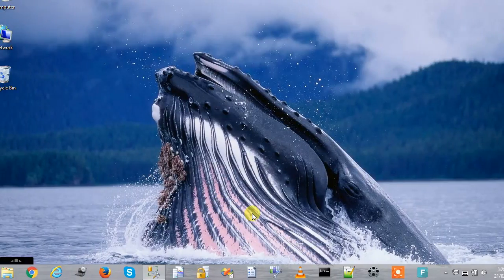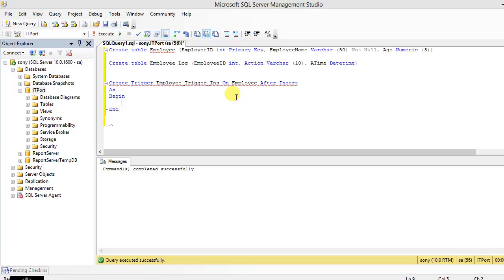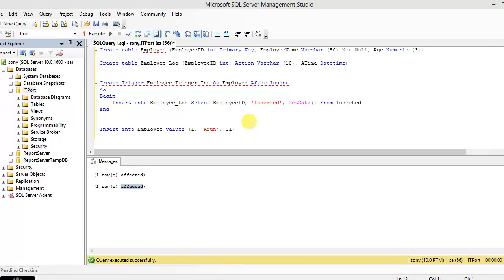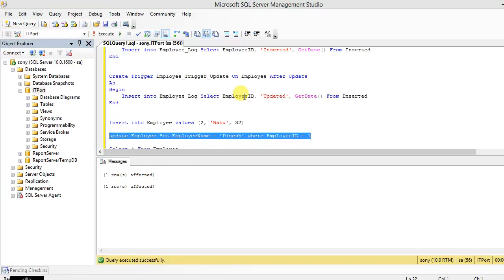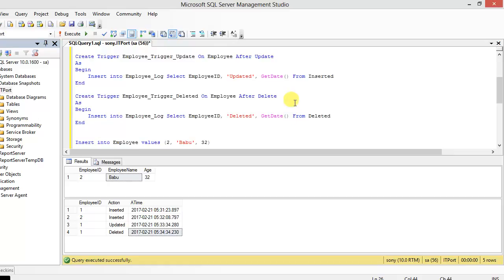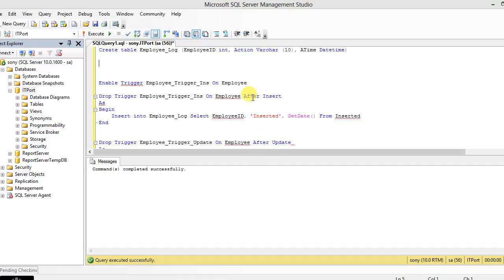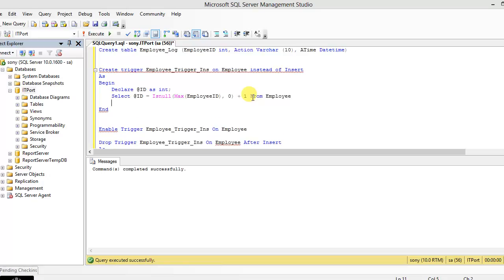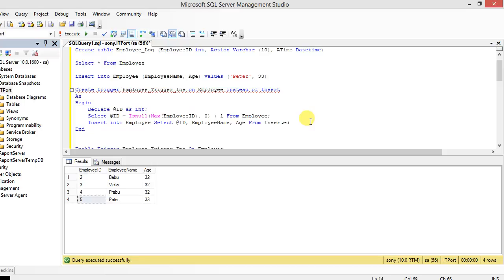SQL Server Triggers Example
SQL Server After and Instead of Triggers with Example